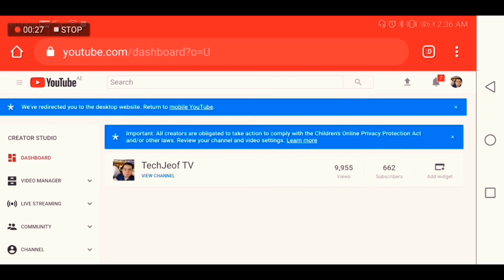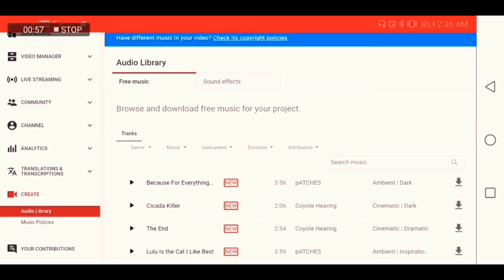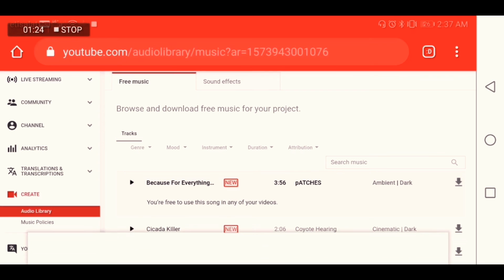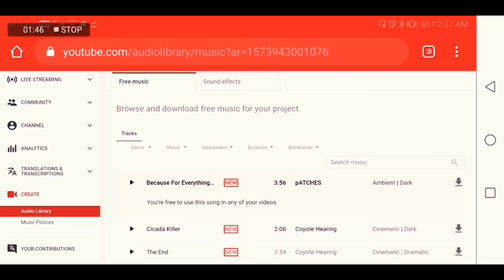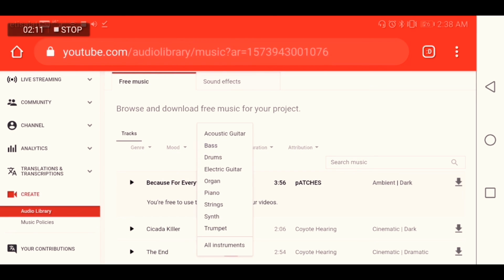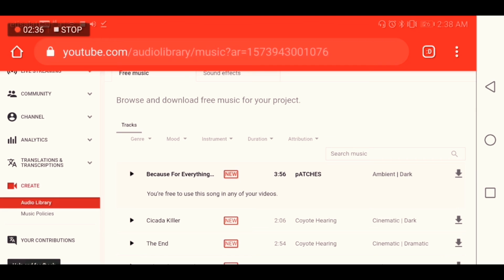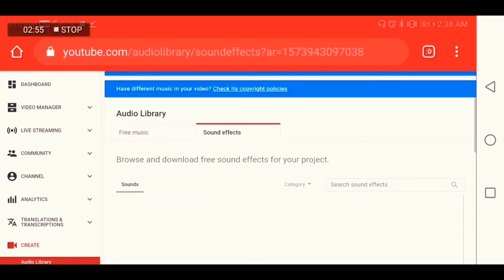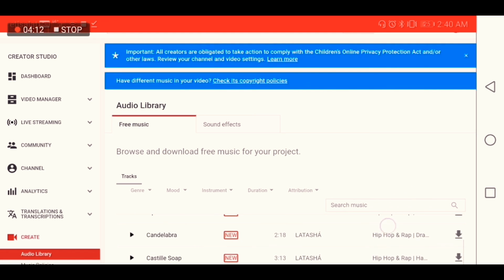How & Where to Get Free Music for YouTube Vidoes Without Copyright - 2019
Guys check it out my new tutorial on how to get free musics for your YouTube videos without copyright